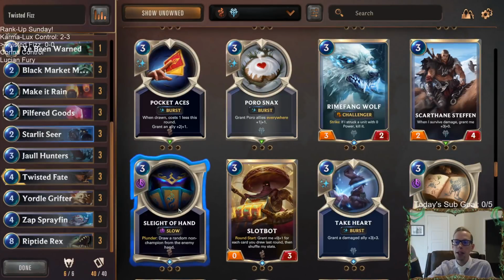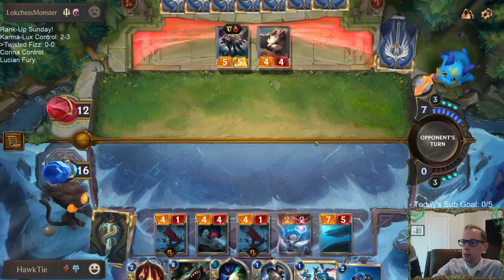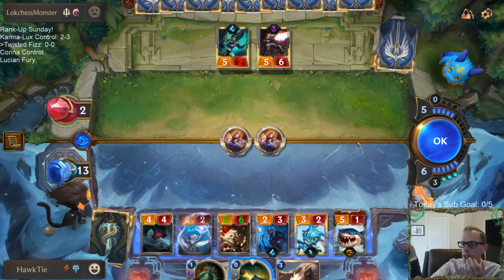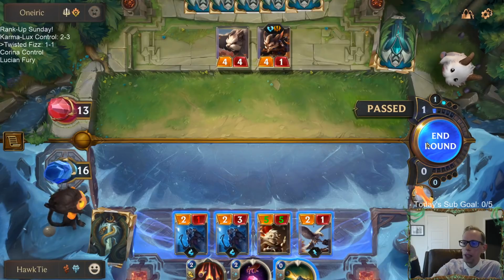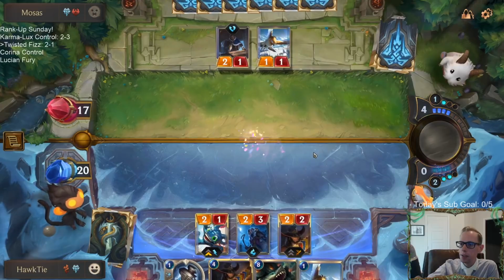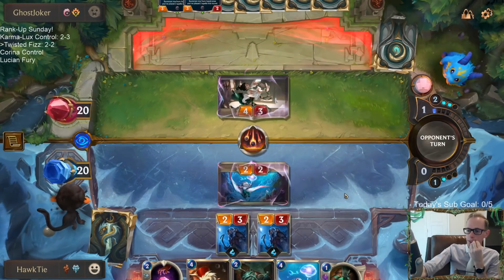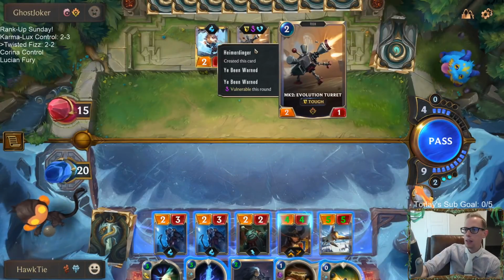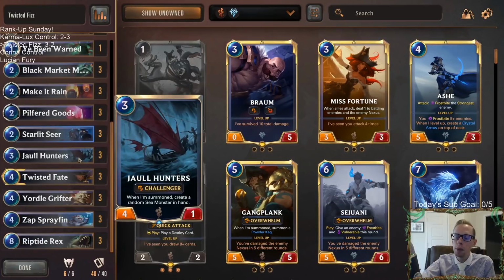Twisted Fizz: So efficient l Legends of Runeterra LoR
Legends of Runeterra Ranked deck - Twisted Fizz
Code - CEBAEAIBAQQAUAQGBMJBUHBBEYTS2LRRAEAQCAIWAEBAEBQBCQ
Champions - Fizz, Twisted Fate
Regions - Bilgewater, Freljord